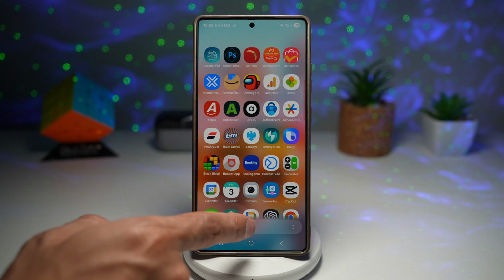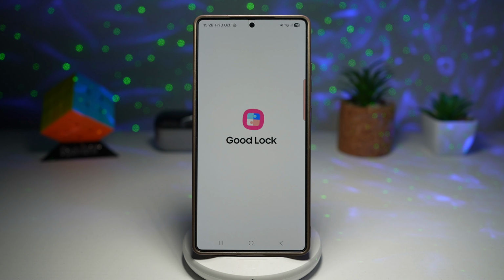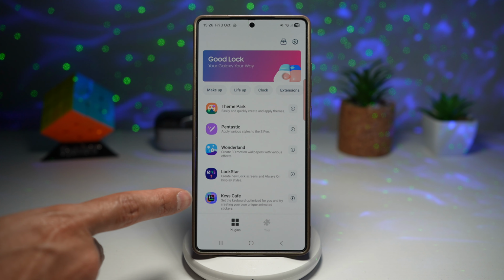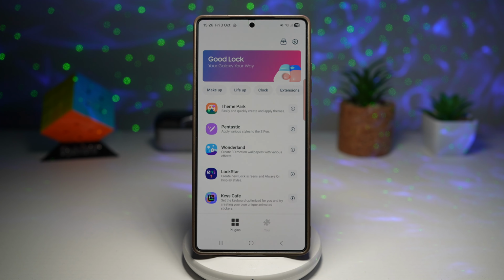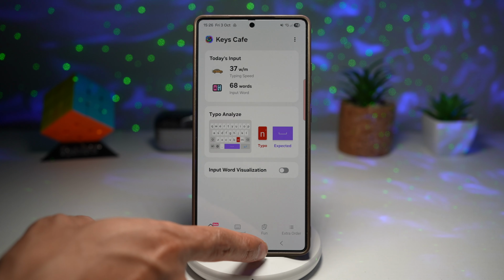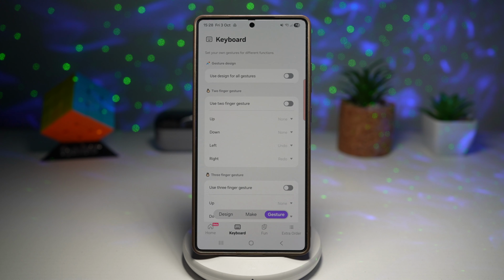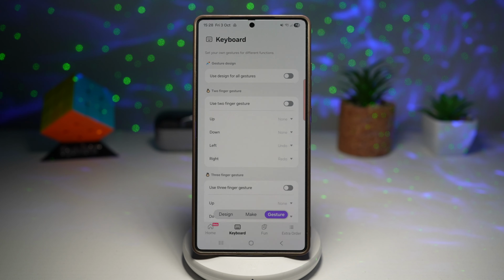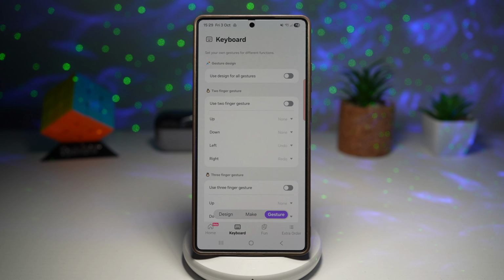How to Get the New Keys Cafe App Update on Samsung Galaxy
00:00 Intro
00:10 Like or no Like
00:20 How to Get the New Keys Cafe App Update on Samsung Galaxy